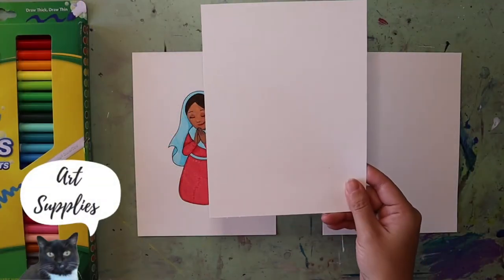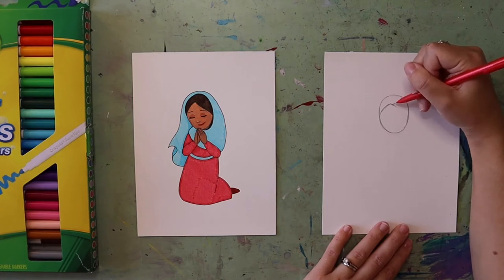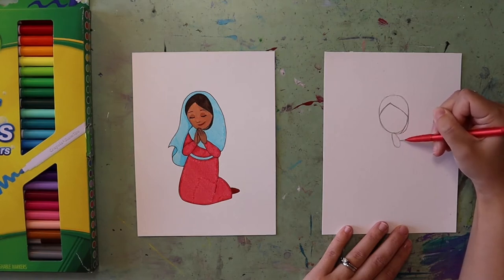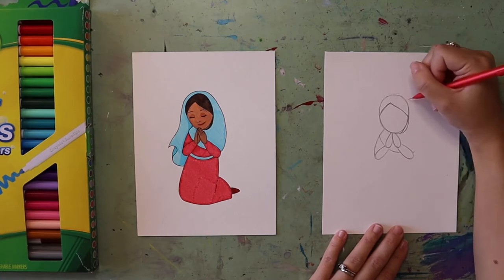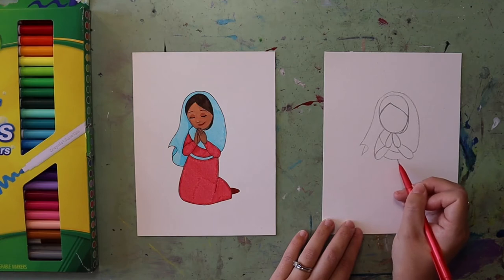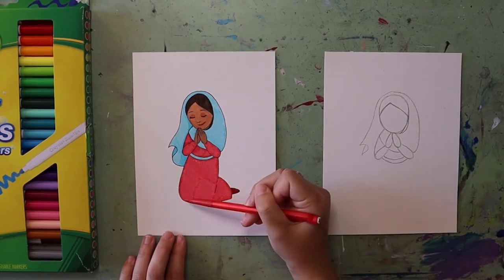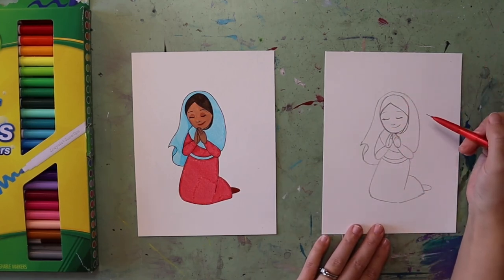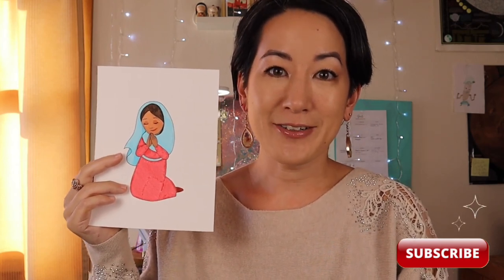Learn how to draw Mary step-by-step Catholic art tutorial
In today’s tutorial, I walk you through how to draw a simple Mary step-by-step. We use simple lines and shapes and you can color him with your favorite art supplies.

Supplies needed:

Paper
Pencil

(Note: Amy Heyse Art is a participant in the Amazon Services LLC Associates Program, an affiliate advertising program designed to provide a means for sites to earn advertising fees by advertising and linking to Amazon.com.)